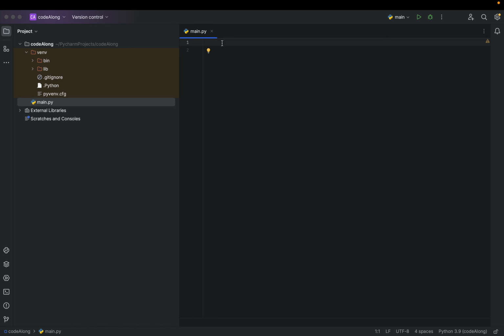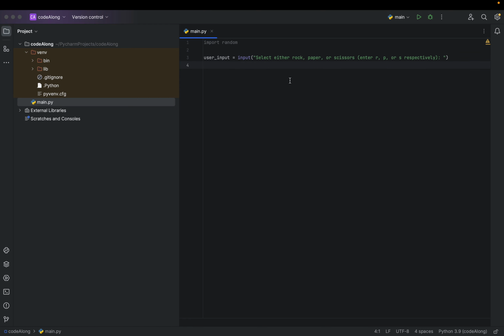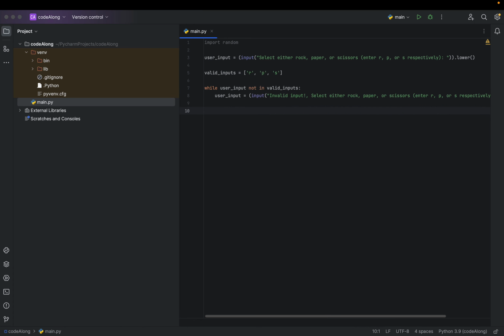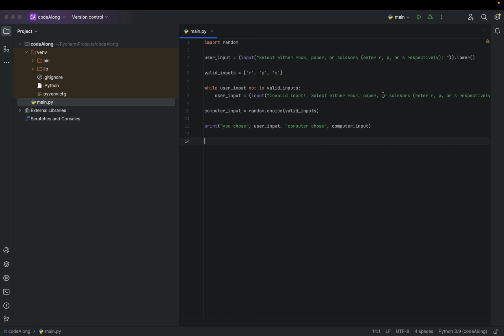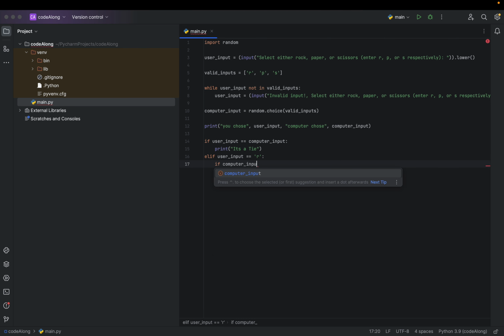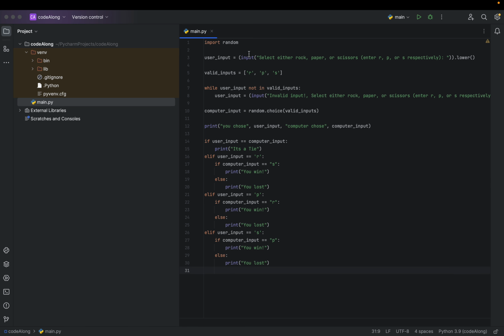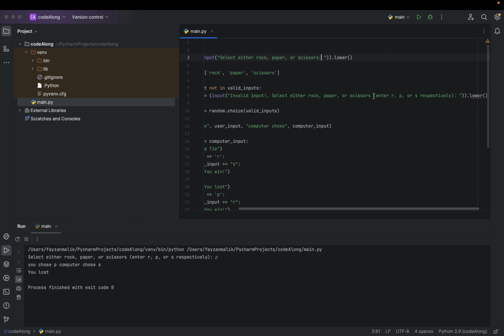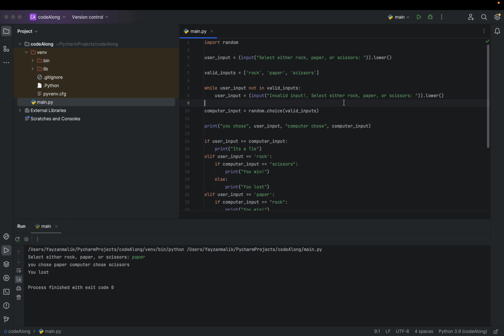Simple Rock Paper Scissors Code Along Python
easy way to get familiar with simple python concepts